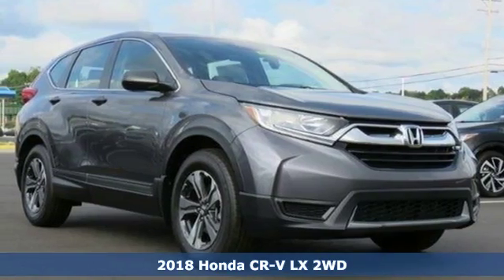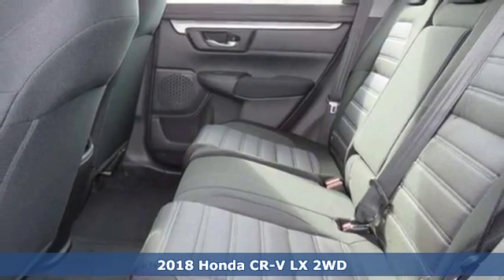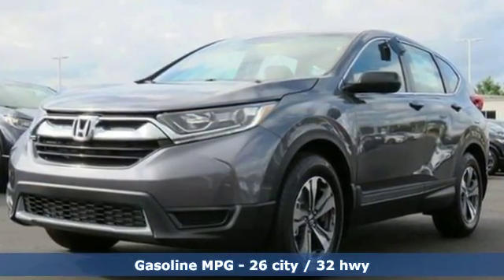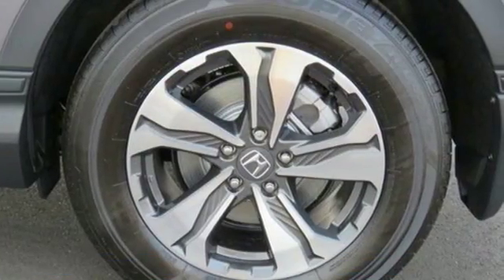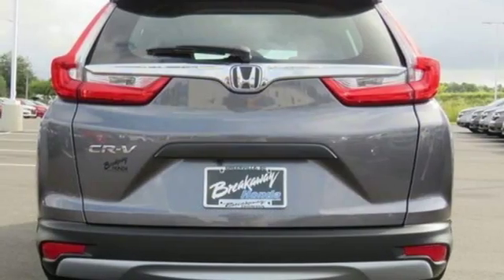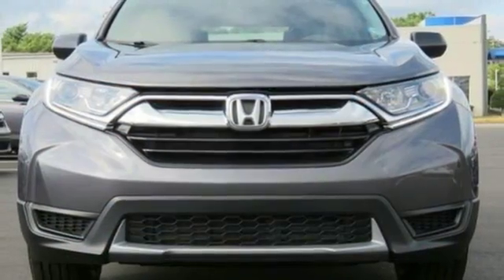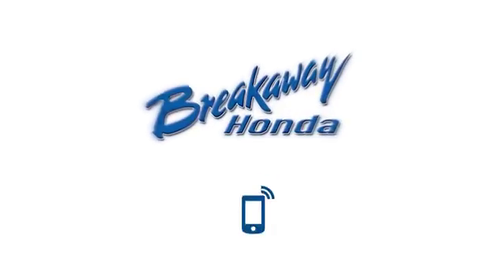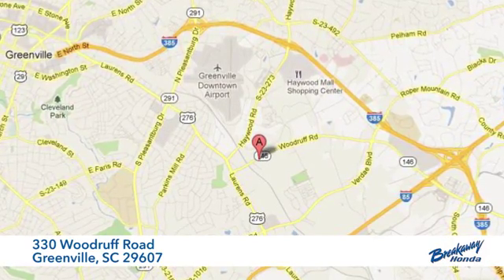New 2018 Honda CR-V Greenville SC Easley, SC #182535 - SOLD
Year: 2018
Make: Honda
Model: CR-V
Trim: LX
Engine: 2.4L I4 DOHC 16V i-VTEC
Transmission: CVT
Color: Gray
Interior: Blk
Stock #: 182535
VIN: 2HKRW5H35JH422884

Address:
330 Woodruff Road